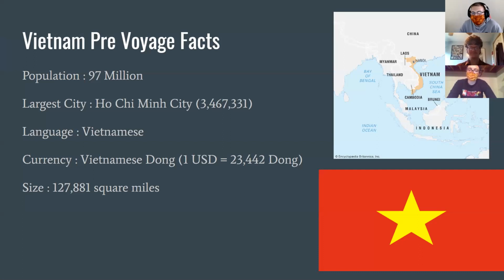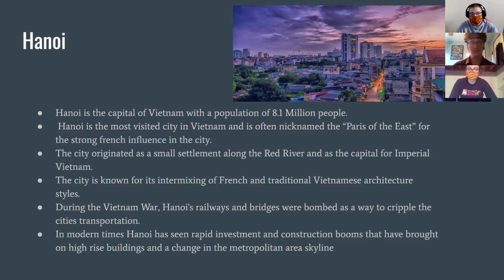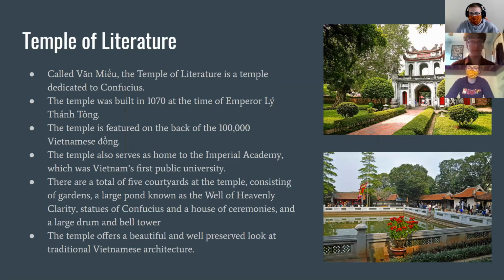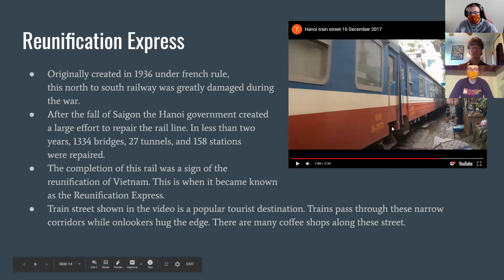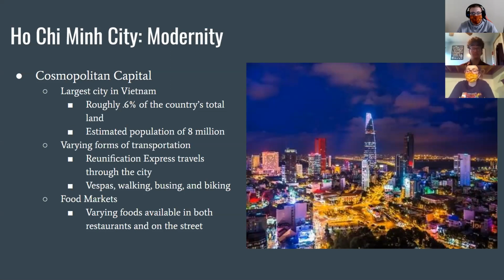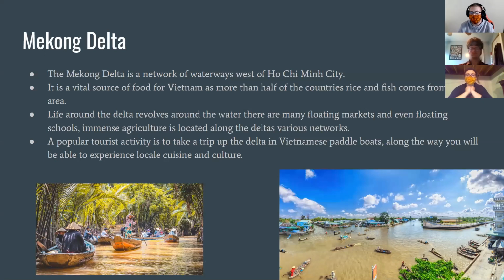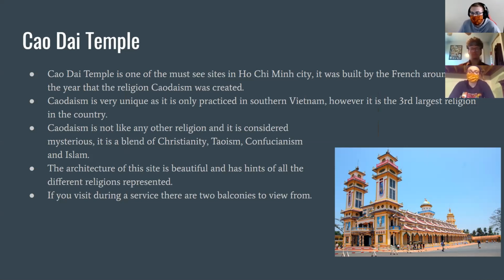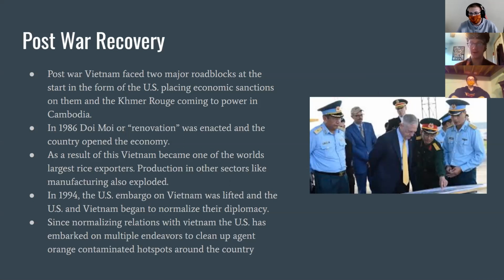Vietnam Virtual Voyage - by Zac Cino, Sydney Hutmacher and Grant Nadler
We have decided to create a virtual voyage of the beautiful country of Vietnam. This will provide the public with an understanding of the culture, landscape, and history of the country. The voyage will contain sites across Vietnam and will recreate the true excitement of studying abroad, from the safety of your home. We will focus on the sites that Kent state students were going to explore this past spring break. The topics that we will discuss include the Vietnam war, its effects on Vietnam and how the country has undergone a period of reconstruction since 1975.